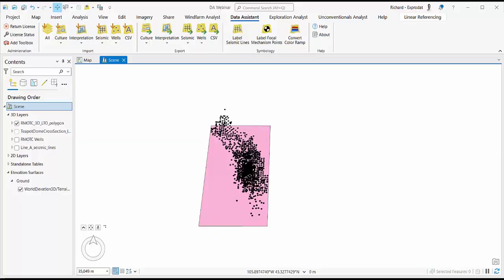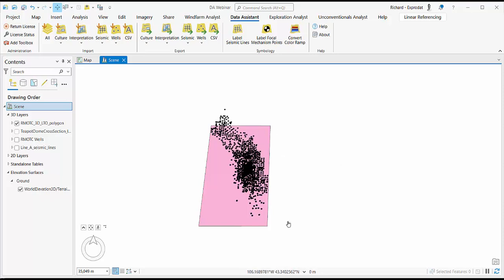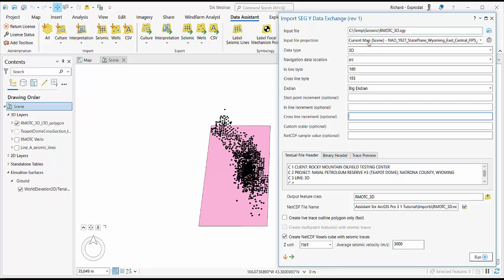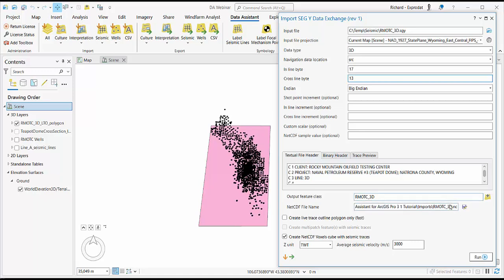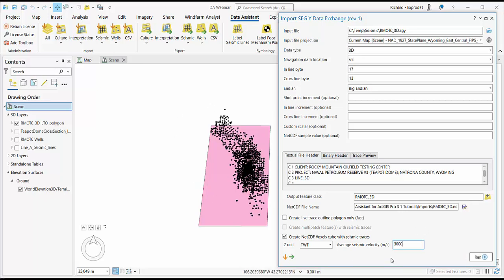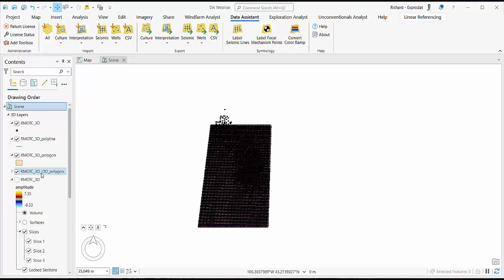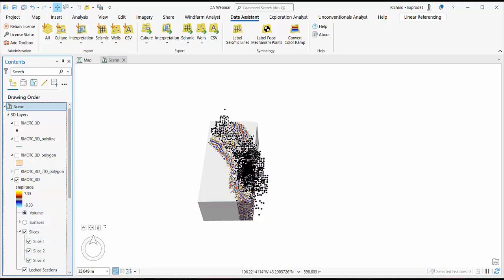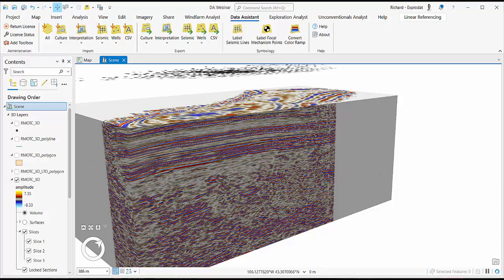How to import seismic 3D data as a voxel cube in ArcGIS Pro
This video shows how to import a 3D SEG-Y seismic data survey into a voxel cube using Data Assistant, by Exprodat, and ArcGIS Pro, from Esri.